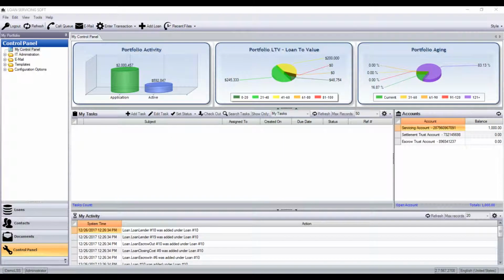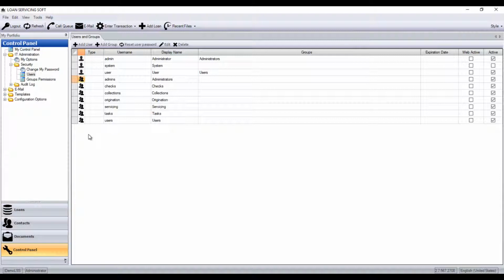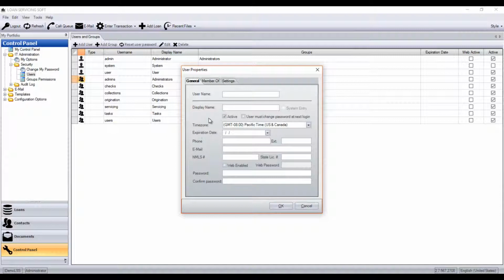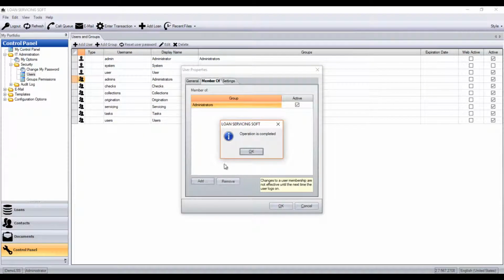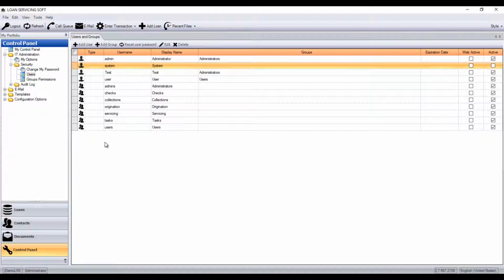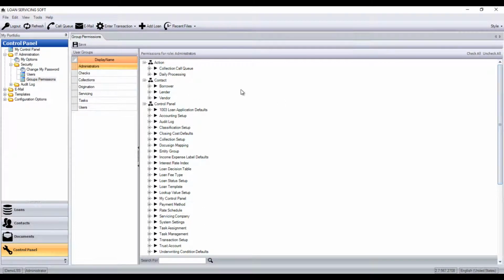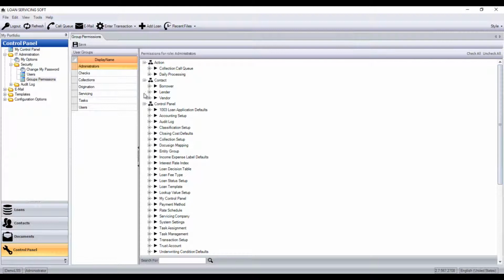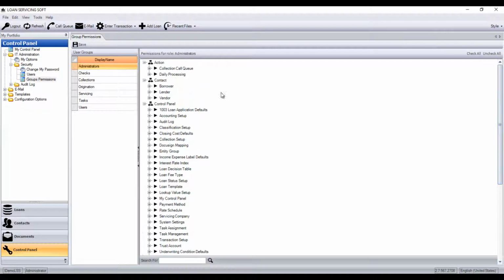Users and User Groups Setting Up and Using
Loan Servicing Software Demonstration - Users and User Groups Setting Up and Using

Set up and manage your users and user groups. Control access to the system along with who can read, write and edit fields, including sensitive fields such as Social Security #'s. Also, reset and manage user names and passwords. Microsoft Role Based Security Architecture.